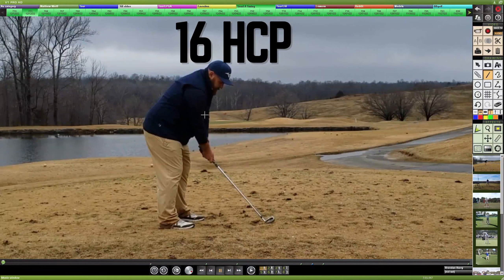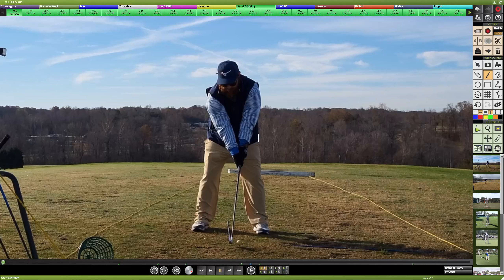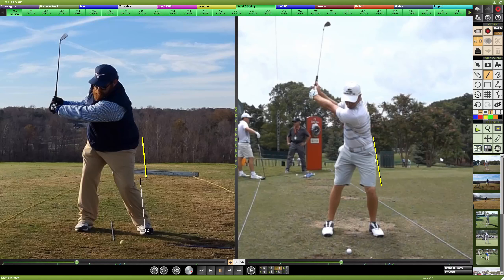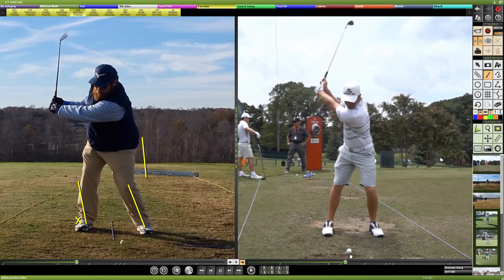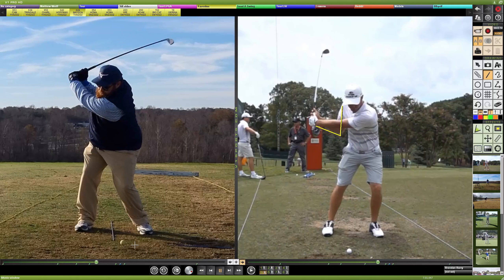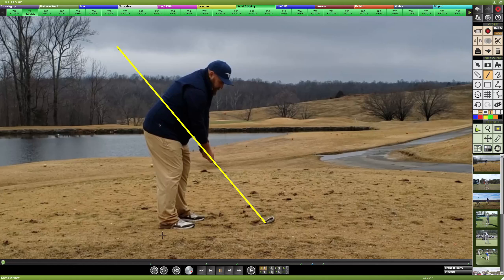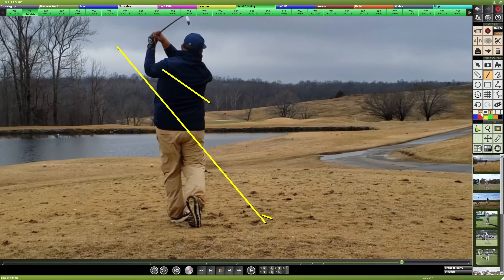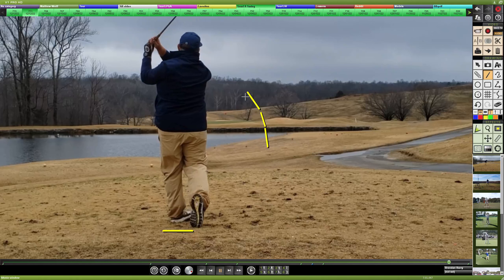Live Video Lessons #76 - Slightly Scooped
Submit your golf swing for a free analysis!